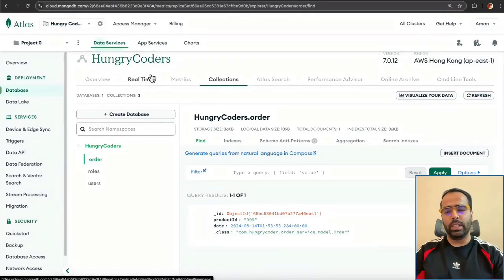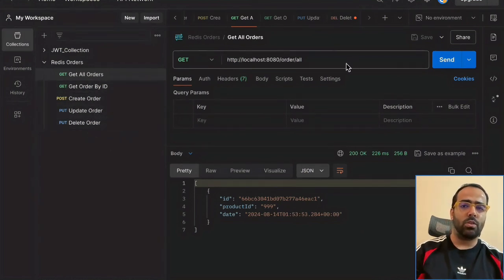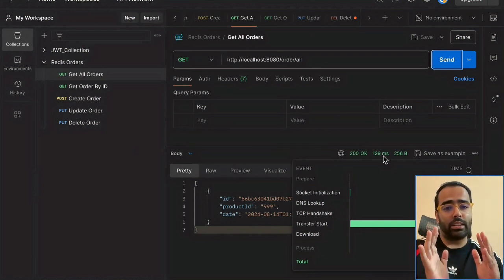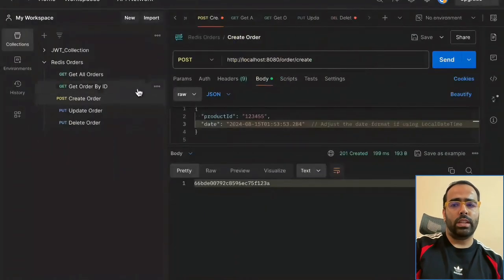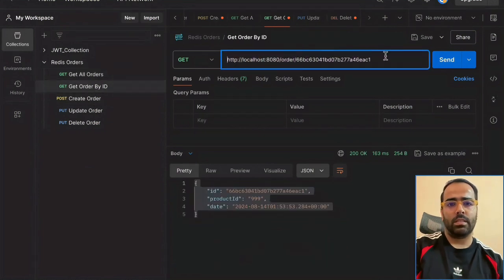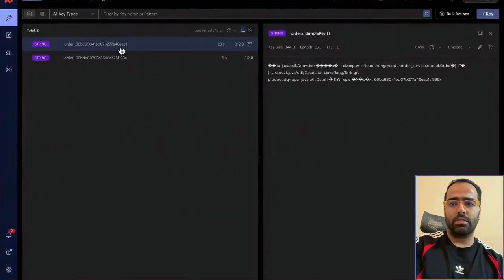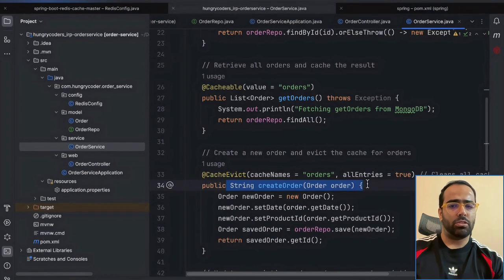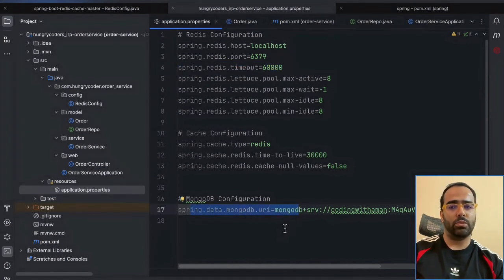Implement Caching in Spring Boot: MongoDB + Redis Tutorial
Learn how to dramatically improve your Spring Boot application's performance by leveraging the power of caching with MongoDB and Redis. In this video, we'll walk you through a practical demonstration of setting up MongoDB and Redis, crafting efficient cache strategies, and effectively utilizing Spring Boot's caching annotations like Cacheable and CacheEvict.

We'll start by exploring the basics of caching and its benefits. Then, we'll dive into configuring MongoDB and Redis within your Spring Boot application using Postman for a clear understanding of the setup process. You'll gain hands-on experience with writing and testing REST APIs that utilize caching to optimize data retrieval.

By the end of this video, you'll have a solid grasp of caching concepts and be able to implement them in your own Spring Boot projects to achieve significant performance gains.

Ready to boost your app's speed?